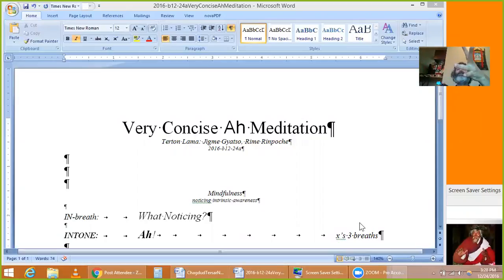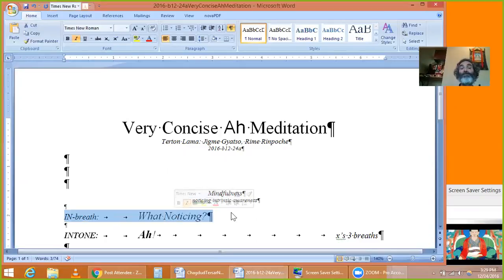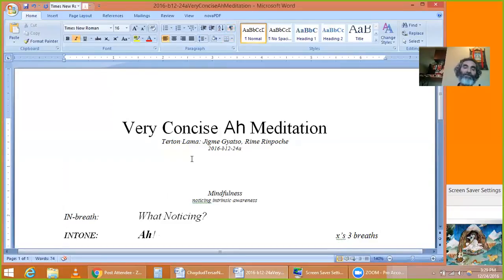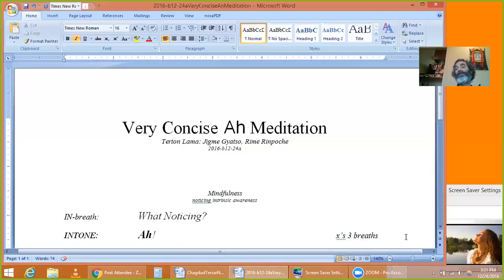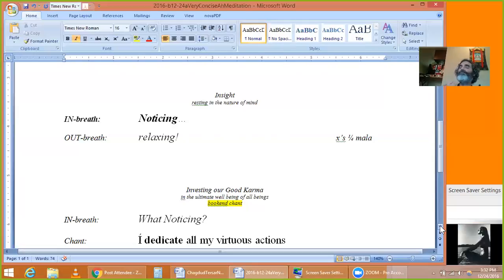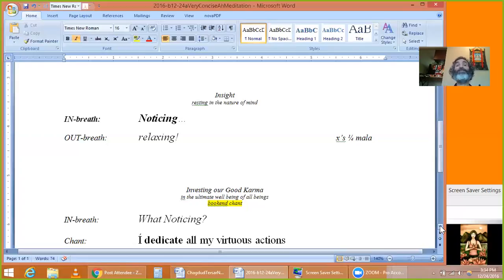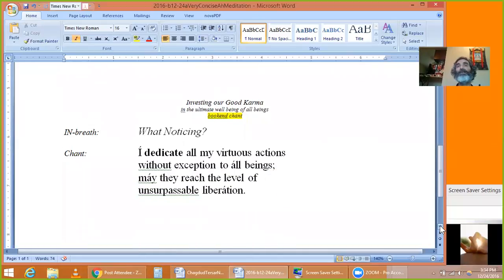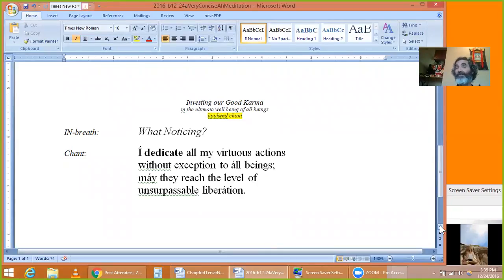Very Short, 4 minute "Ah" Meditation - Concentration Series #2 2016-b12-26b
FREEBIES
Livestreams broadcast every 12 hours at: 6am PST (-8UTC) and 6pm PST (-8UTC)

This channel is run by the "Buddha Joy Meditation School"
which is registered with the IRS as a 501c3 non-profit educational entity